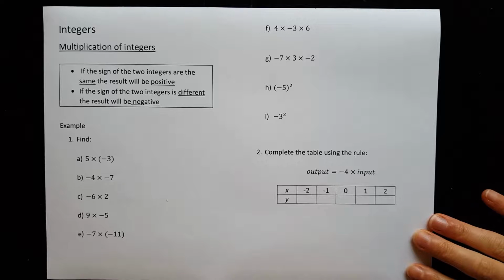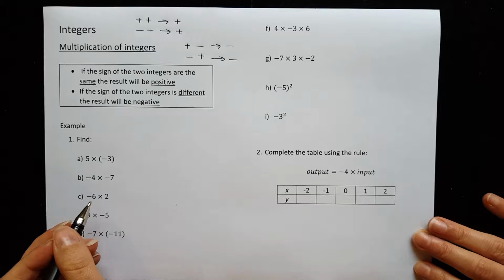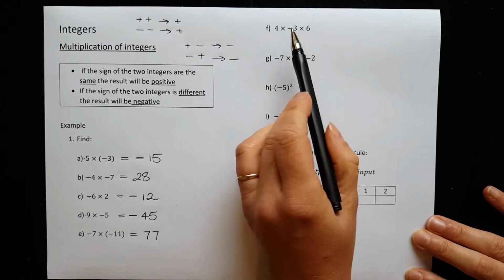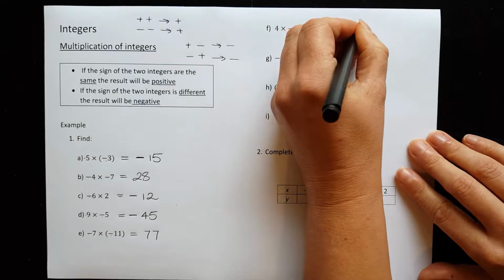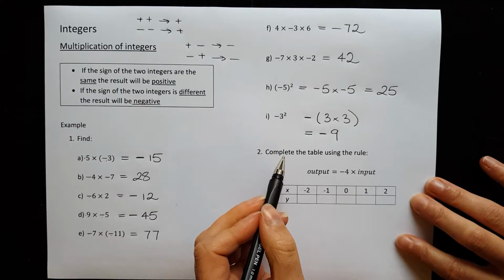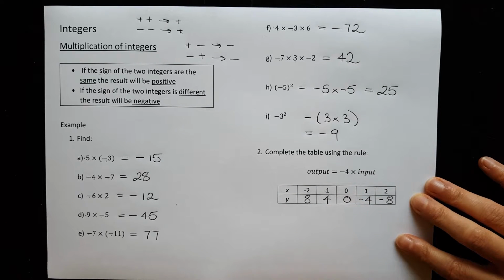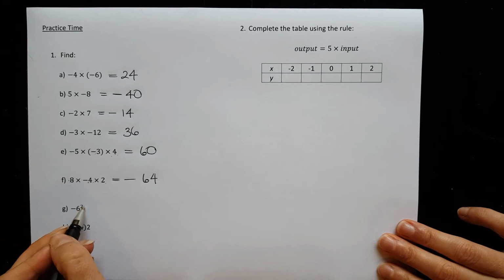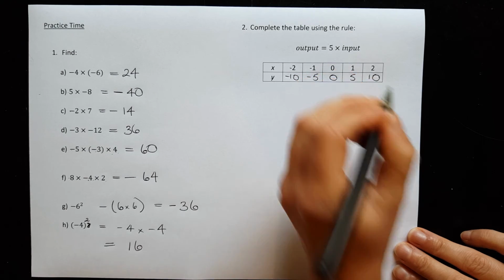Integers - Multiplication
First jo explains how to correctly multiply with negative numbers, and shows you how to solve different types of typical questions. then there are some questions for you to practice yourself, followed by the answers to the practice questions